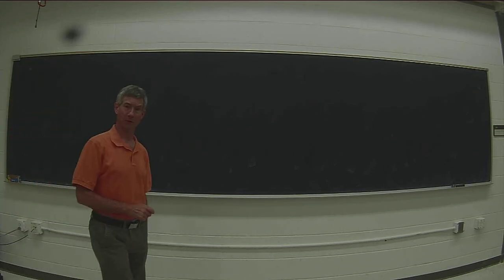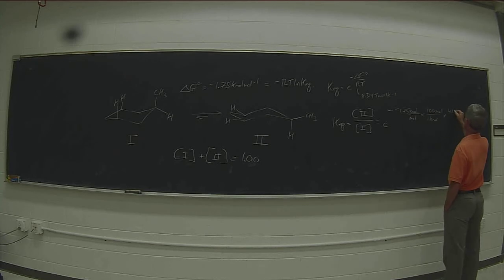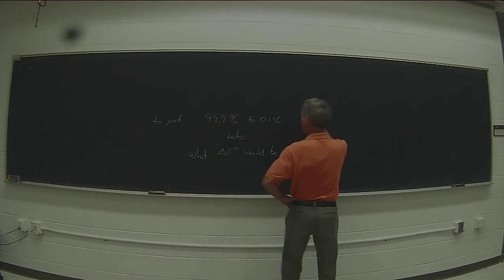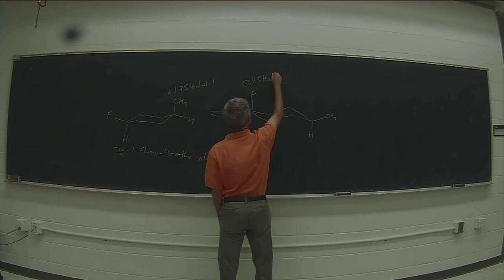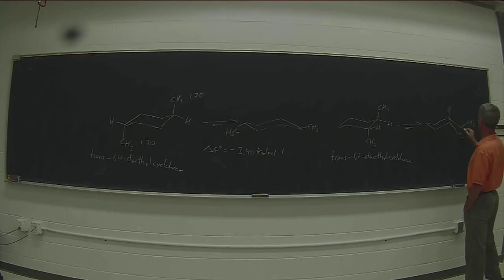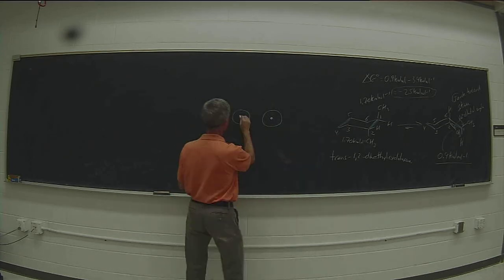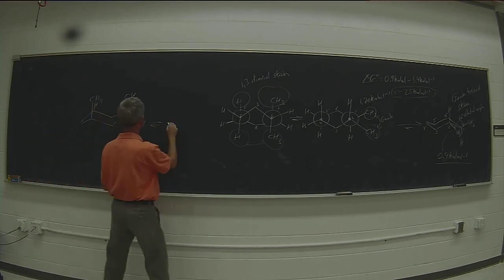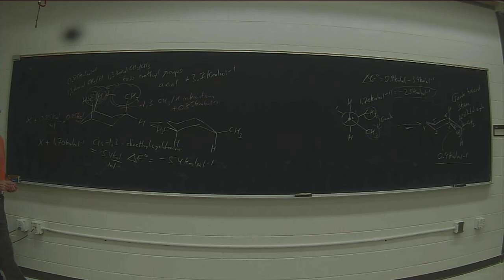Equilibrium Calculations with Chair Cyclohexane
This video describes the calculation of the equilibrium distribution (percentages) of two chair conformations of substituted cyclohexane using the sources of strain energy in each to calculate a free energy difference and from that, the equilibrium constant.